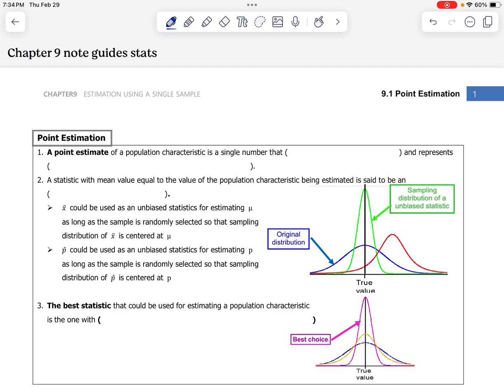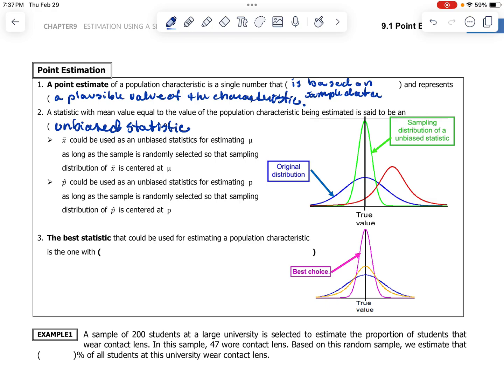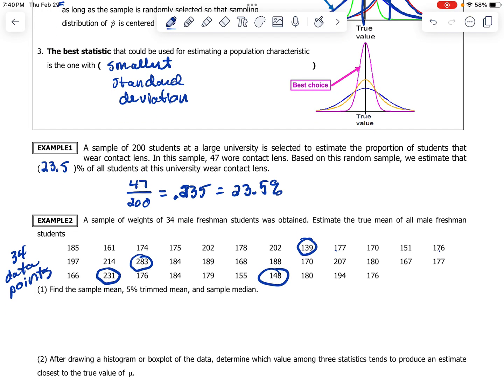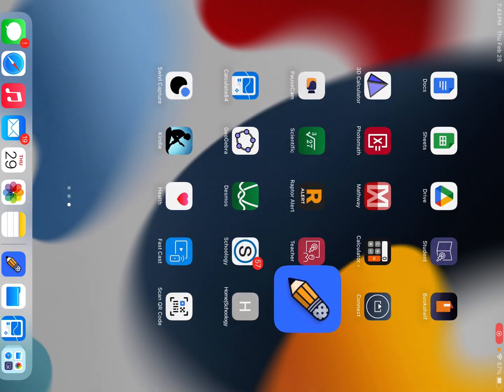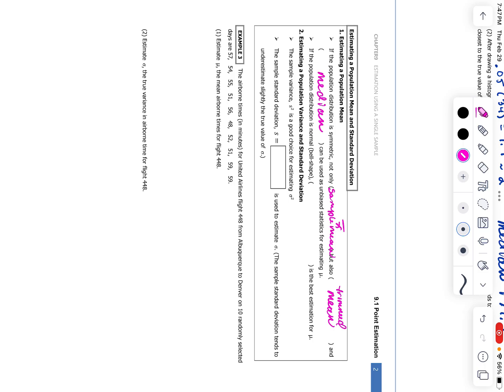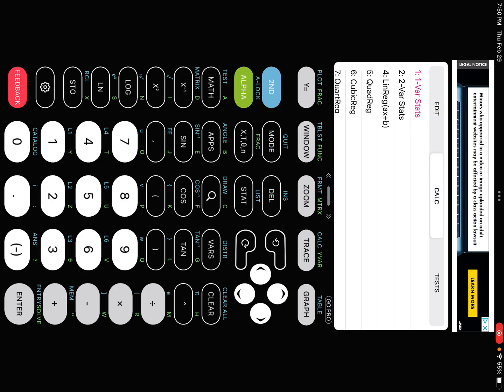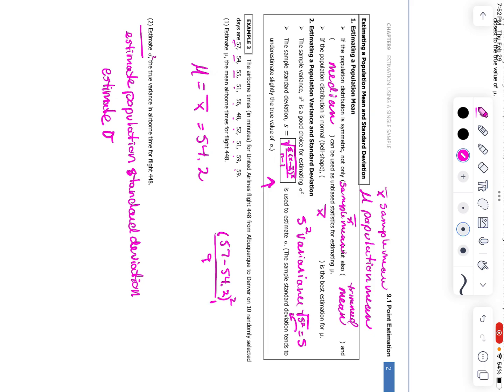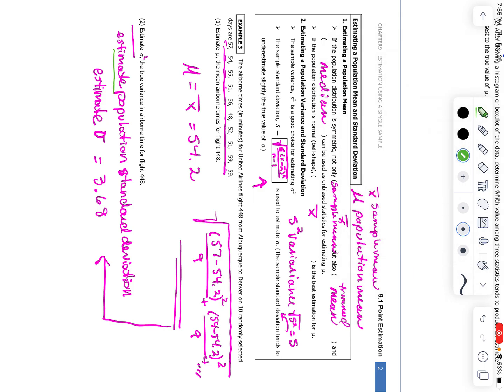Statistics 9 1 point estimate